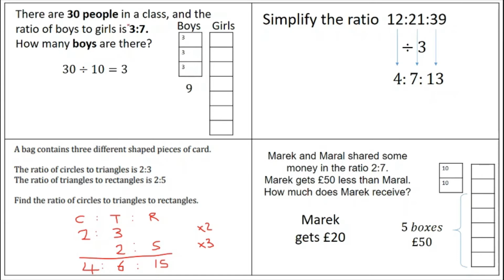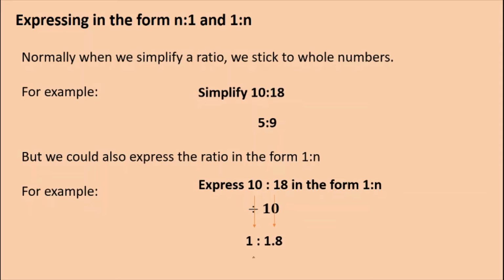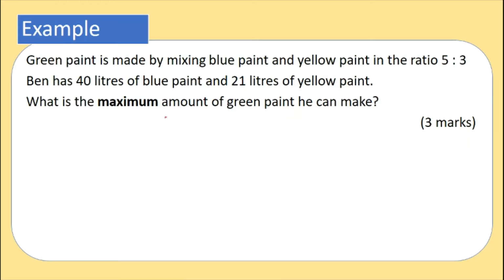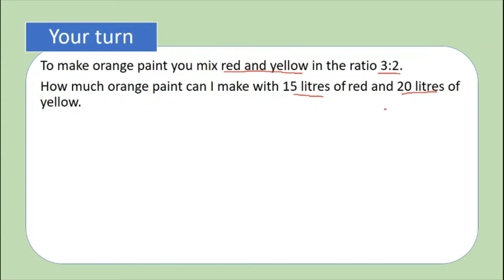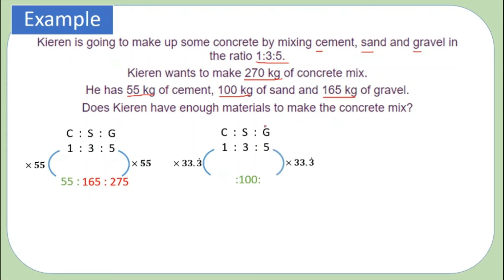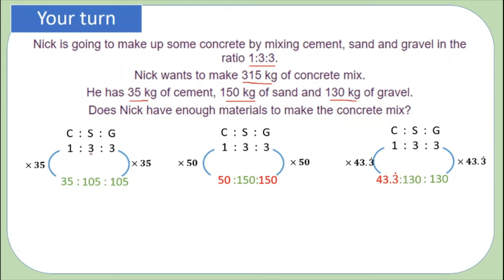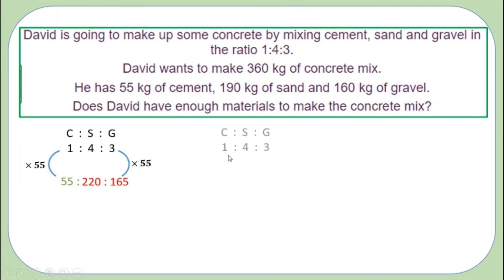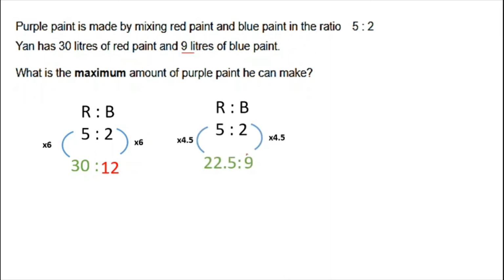Maths - n:1 and Limiting factor ratio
Focusses on two skills
First, expressing ratios in the forms n:1 and 1:n
Then solving problems that include limiting factors, such as mixing paint.